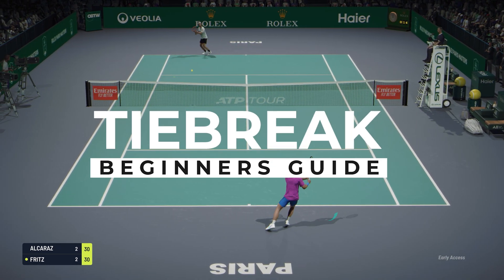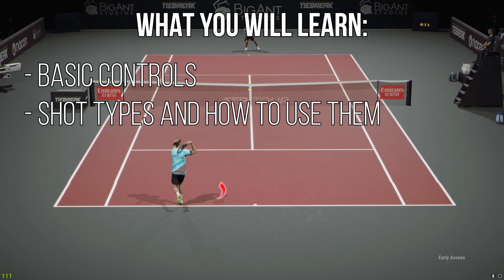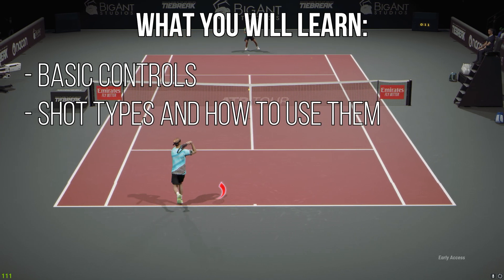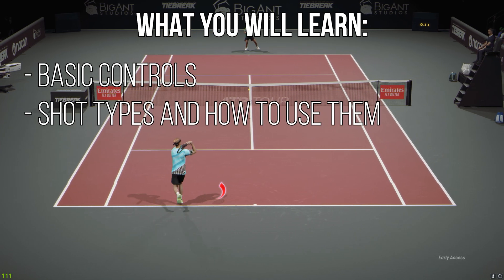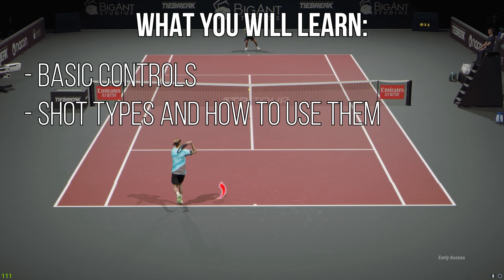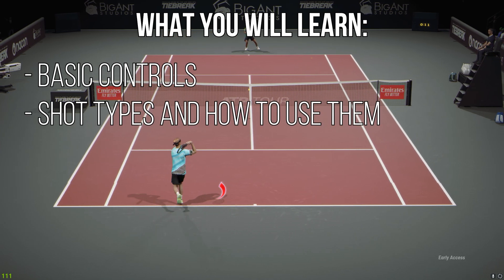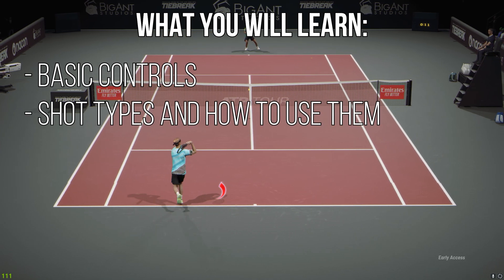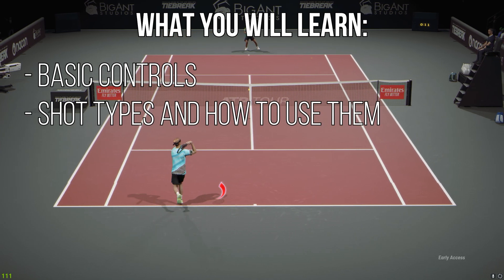Tiebreak Beginner's Guide - Gameplay Mechanics & Shot Types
Welcome to Tiebreak guide for new players. When you first start with Tiebreak, you may struggle to win matches or to hit above the net.
The game offers gameplay mechanics different than other titles like Topspin 2k25 or AO Tennis 2.

In this Tiebreak new player guide, we will focus on core elements, such as:
- shot types
- game controls
- powering up your shots
- using triggers effectively
And how it all ties together to win matches in Tiebreak.

Tiebreak Official game of the ATP and WTA offers really good gameplay already now in Early Access, and I hope this video helps you with the initial learning curve.

Video Chapters:
00:00 Introduction
00:38 Groundstroke Shot Types
05:13 How to Play at the Net
07:18 Serving in Tiebreak
09:28 How to Use Trigger Modifiers
11:15 How to Power Up Shots
13:12 Power + Triggers
14:22 Outro